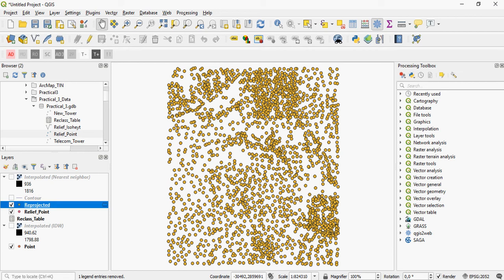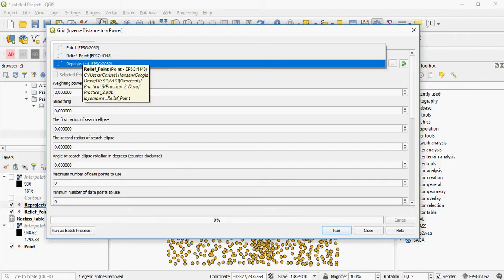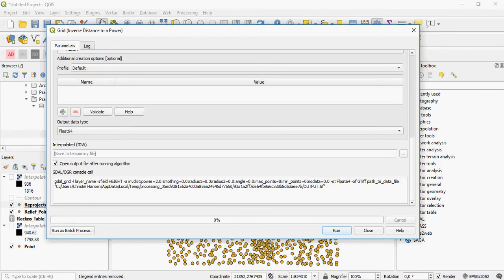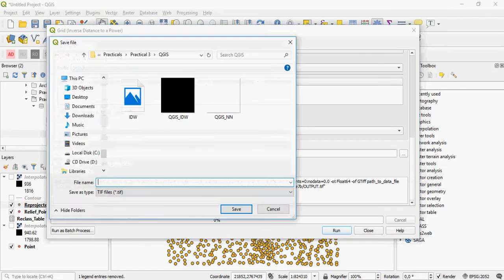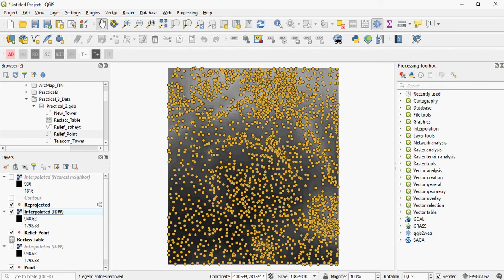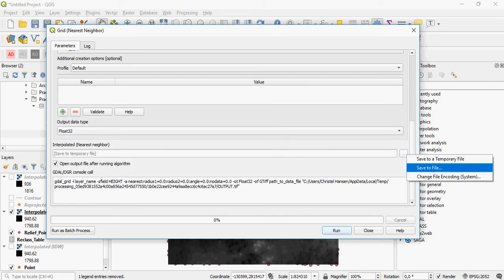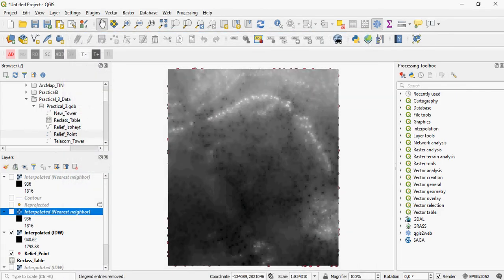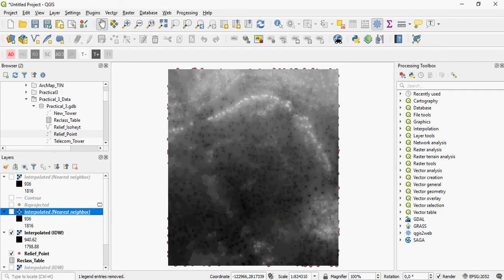QGIS Interpolating to Raster from Points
Interpolating a raster (surface) from input points (vector).